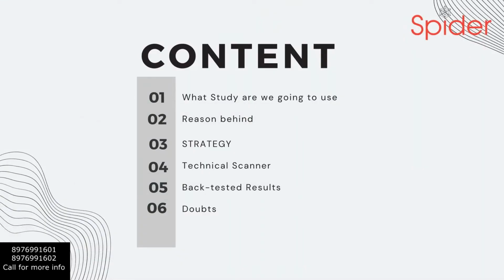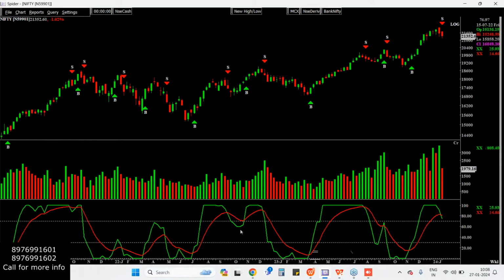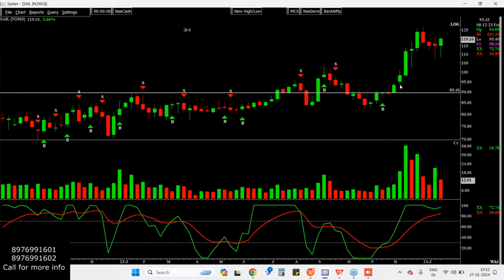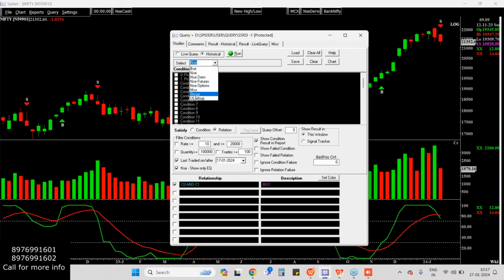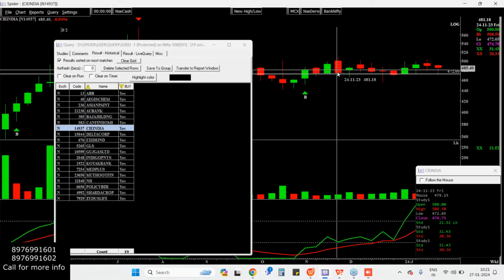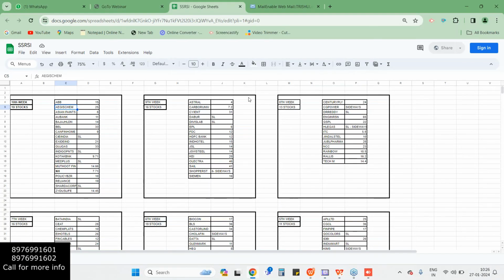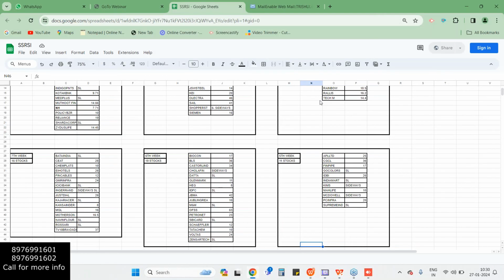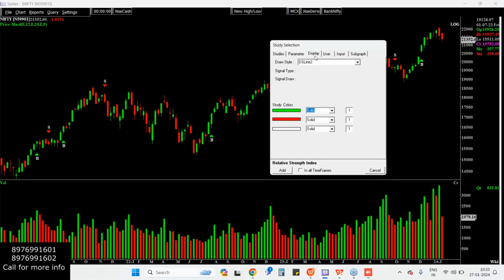SIMPLEST STRATEGY FOR SWING AND POSITIONAL TRADES | SPIDER SOFTWARE